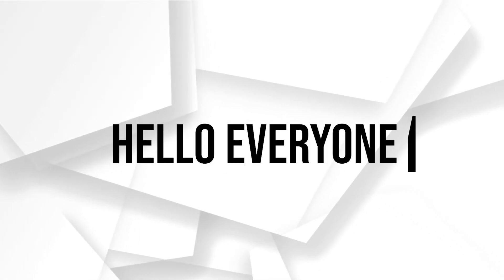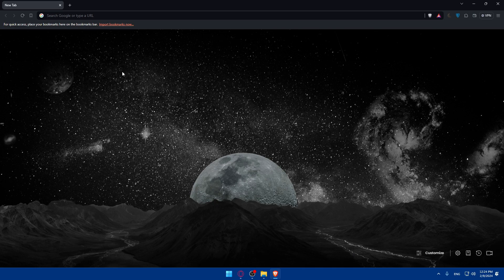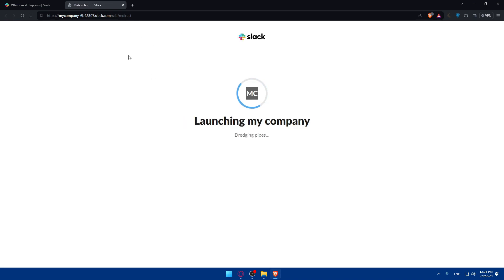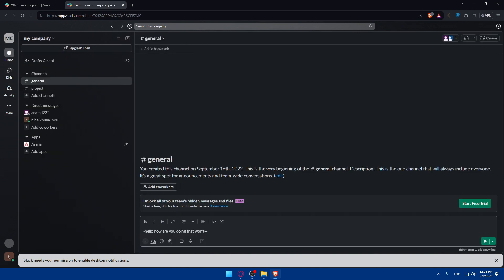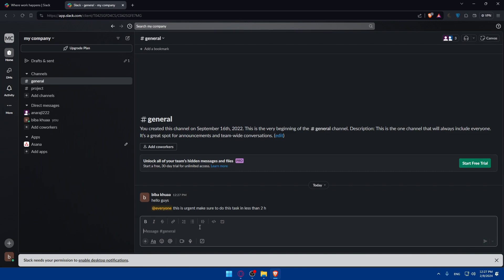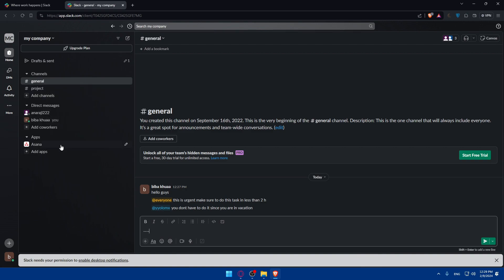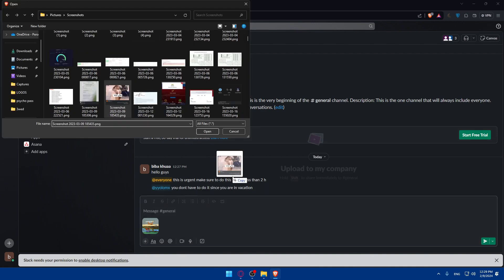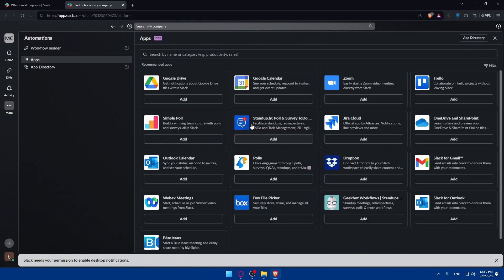How To Use Slack For Beginners 2025! (Full Tutorial)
Today we talk about use slack for beginners,how to use slack for beginners,how to use slack,slack tutorial